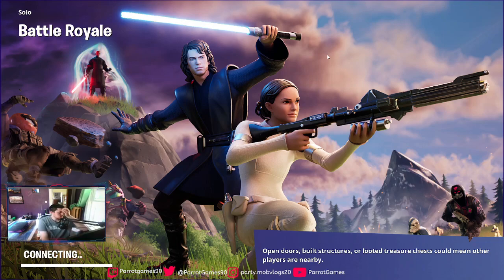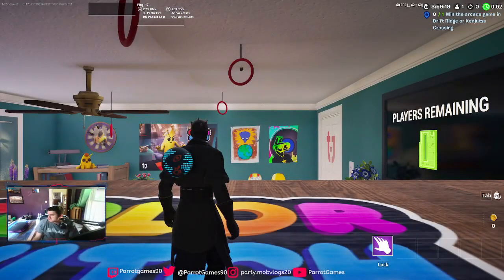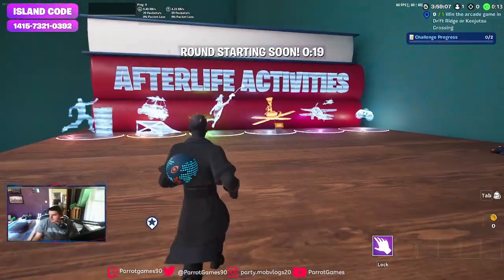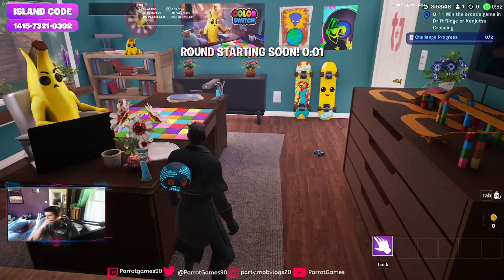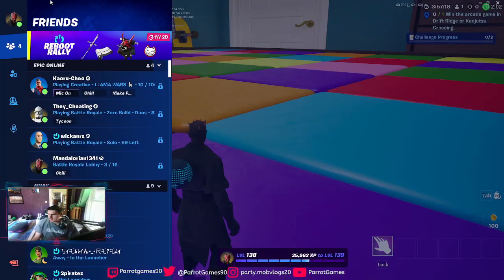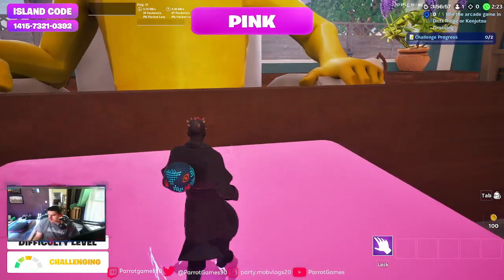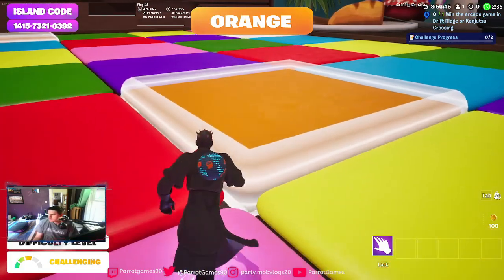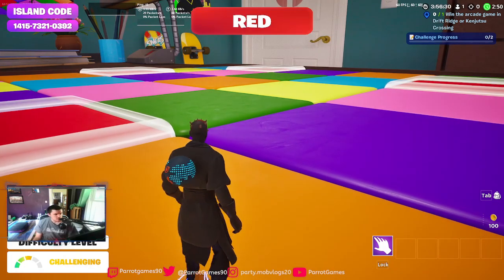checking out color switch game in Fortnite